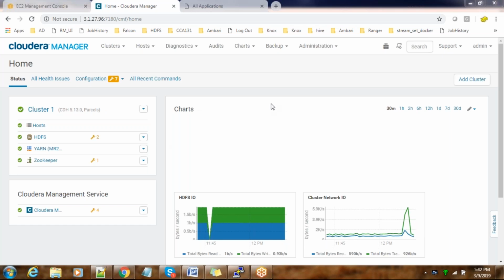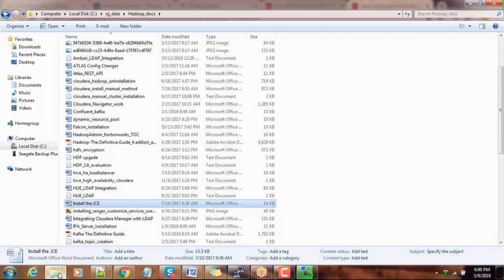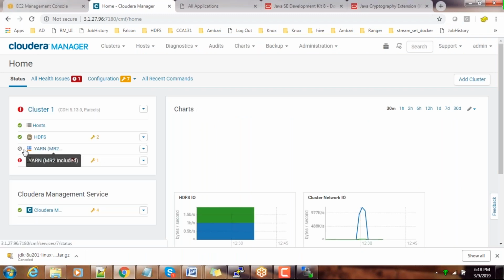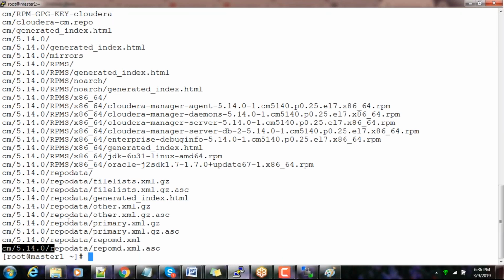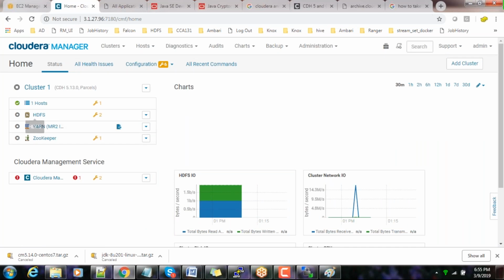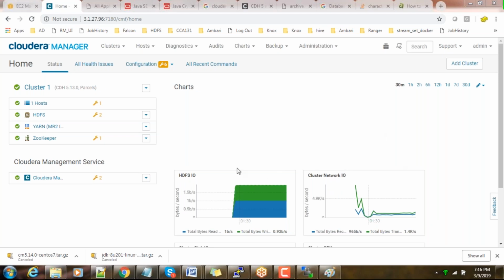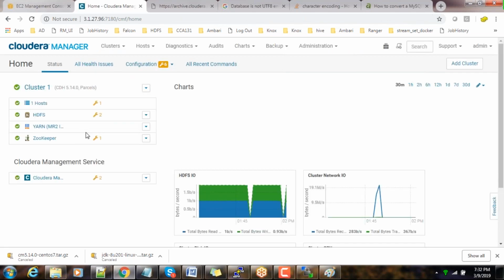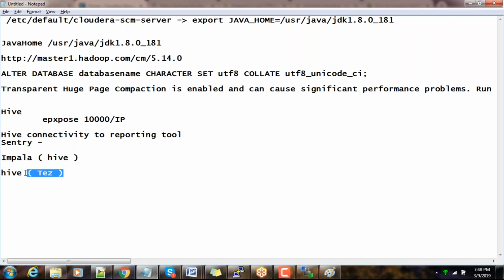Cloudera HadoopAdmin Training 10 201903091211